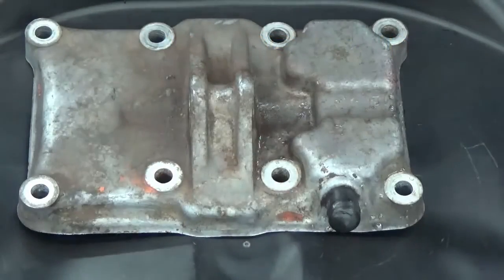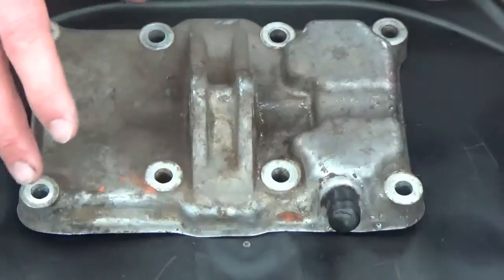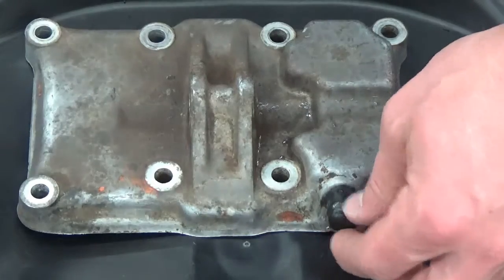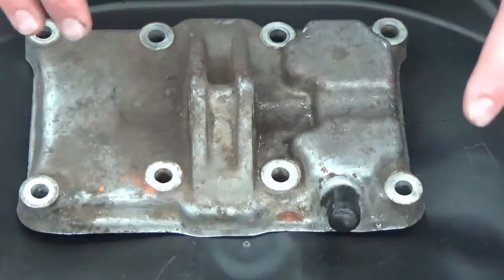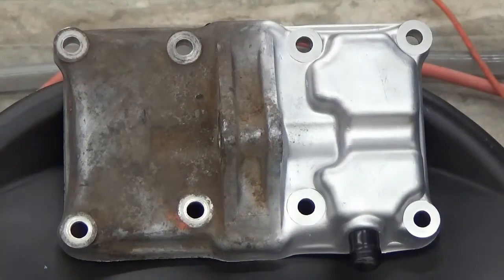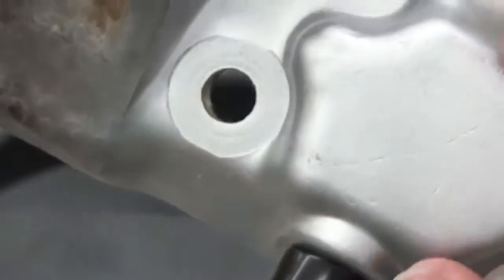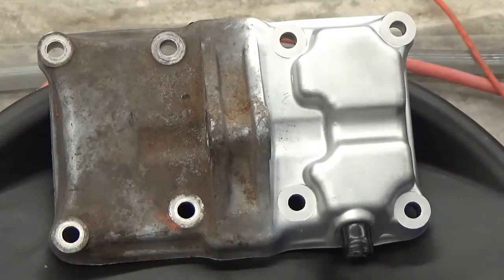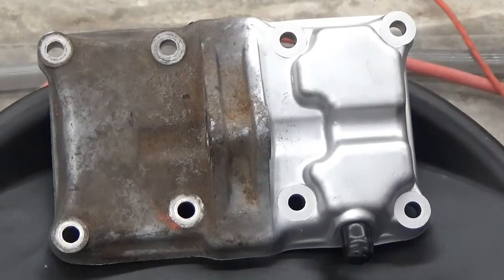Vapor Blasting Honda CB 350 Valve Cover- Vapor Honing Technologies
Learn how to restore aluminum back to its original condition using vapor blasting. Using a Honda CB 350 Twin Valve Cover we show you before and after shots of this process and how you can do this process in your shop. Click the link above to learn more about this process and machinery.